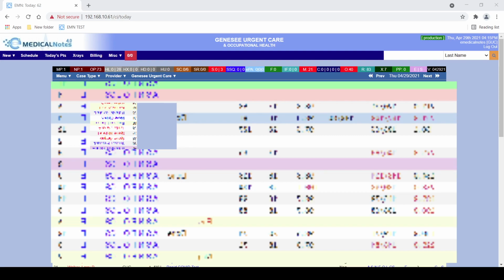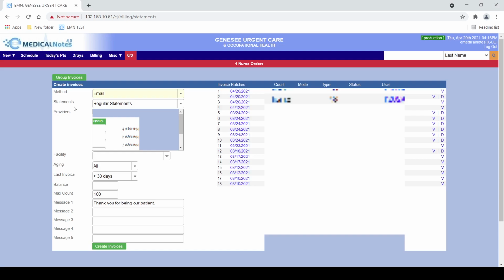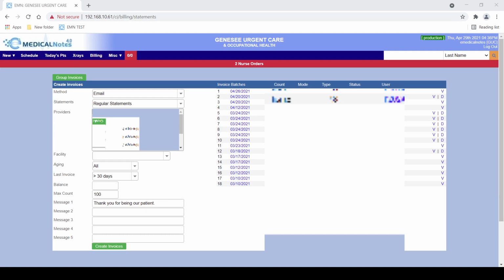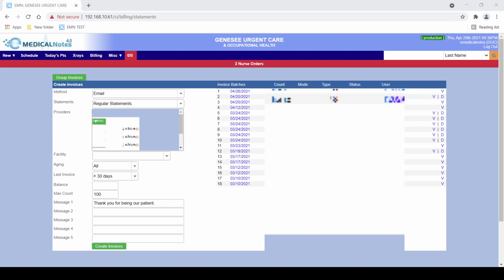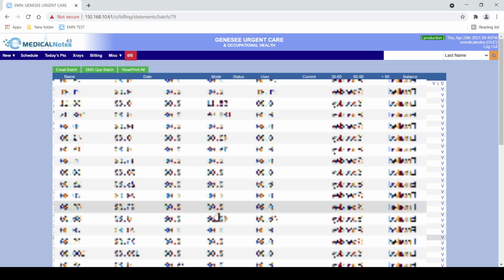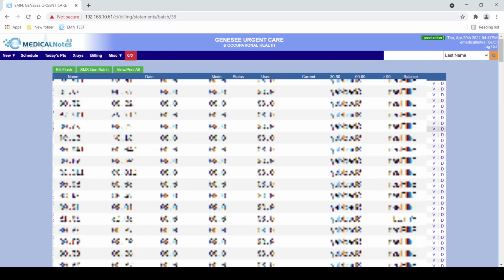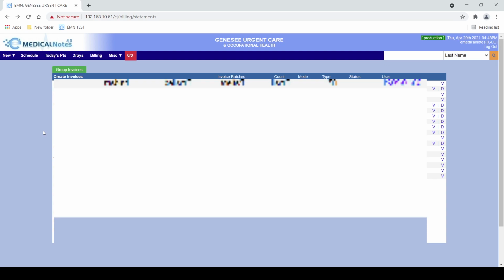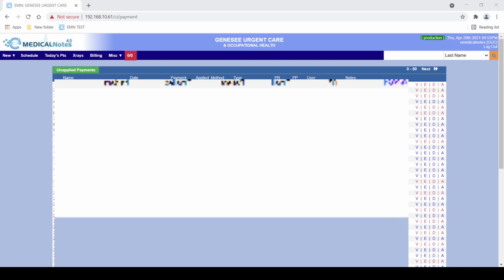New Print Statements Page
Hello, in this video, I will be going over the new redesigned Print Statements page.